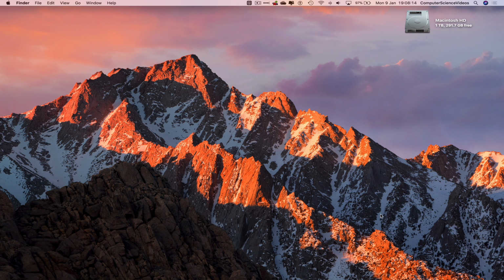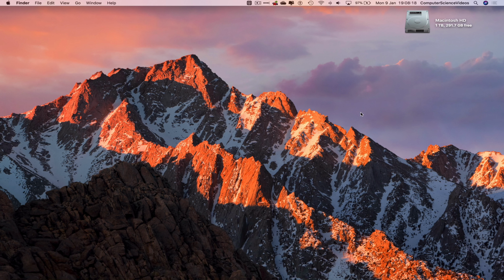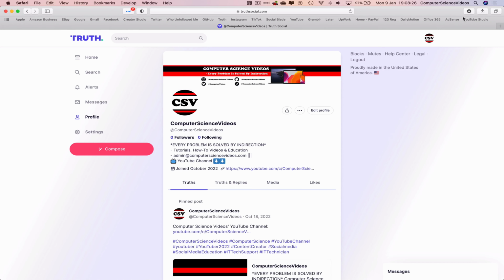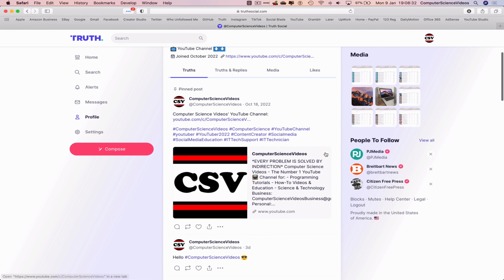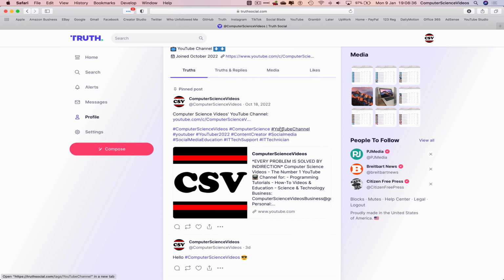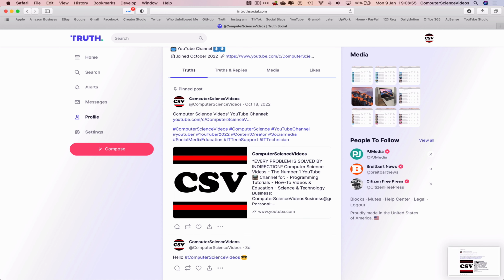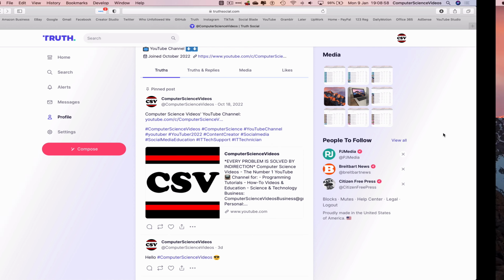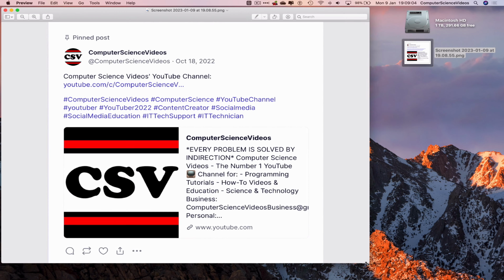How to SCREENSHOT a Truth on TRUTH SOCIAL Using a Desktop Computer / MAC - Basic Tutorial | New